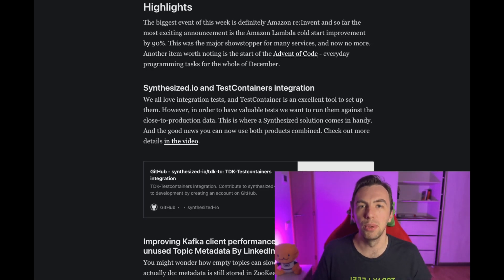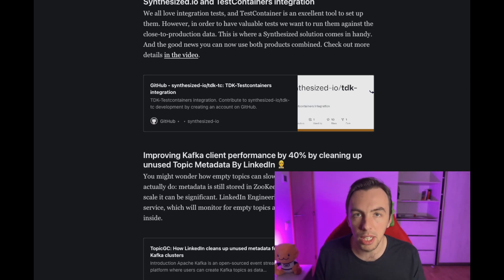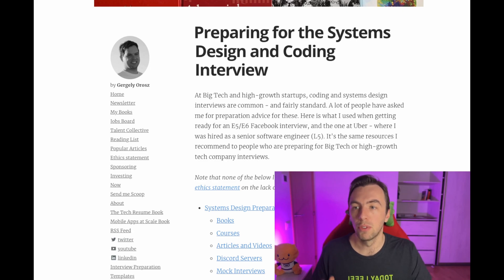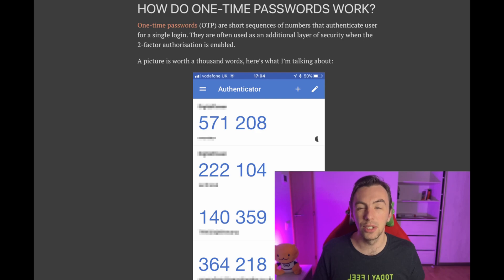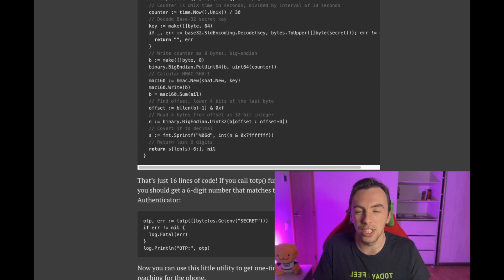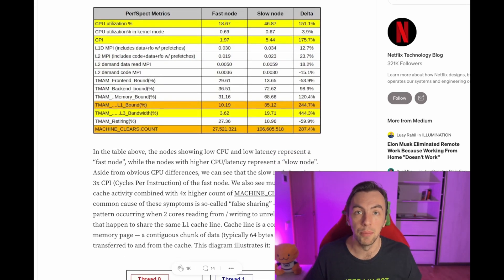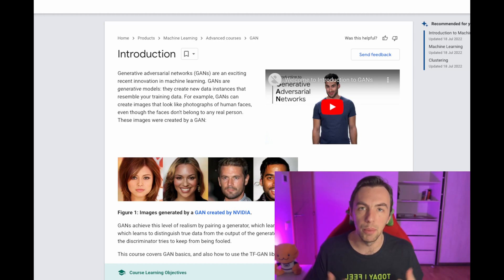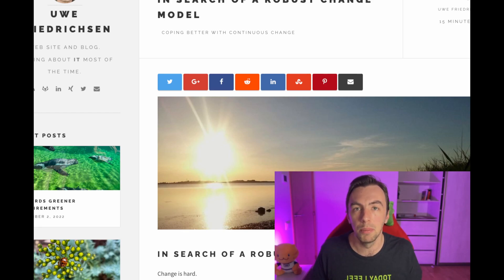Prepare to System Design Interview and Speed up Kafka by 40%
Architecture Weekly N46

0:00 Start
0:32 Week Highlights
1:15 Synthesized.io and TestContainers
2:28 Improve Kafka performance by 40% with TopicGC
3:39 How to prepare System Design Interviews
4:50 Follow-Up. One-Time Passwords
5:56 Apache ShardingSphere, Kubernetes and Monolithic Databases
7:09 Patching JVM for 3 times higher RPS
8:21 6 Event-Driven Patterns
9:07 GAN ML Course
9:54 Robust Change Model
10:48 Wrap Up